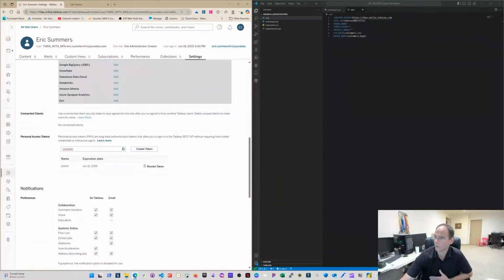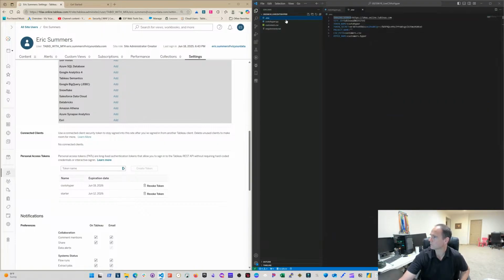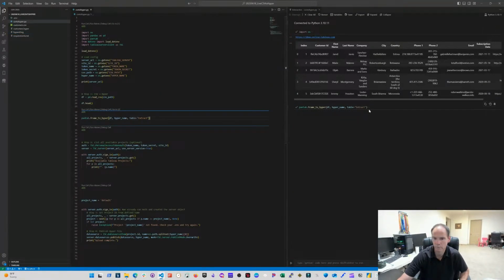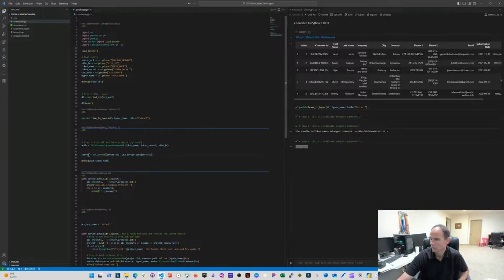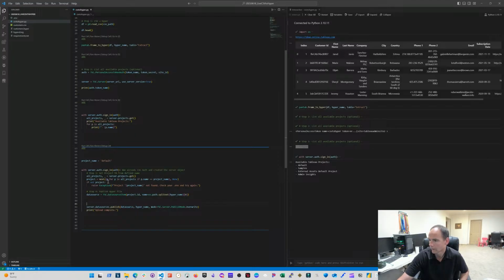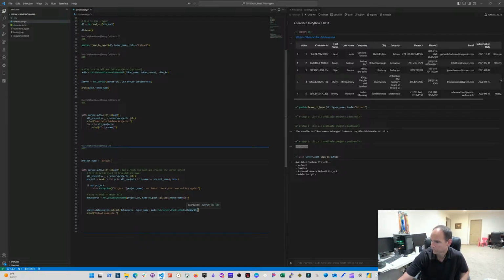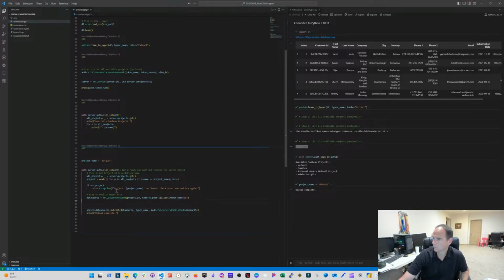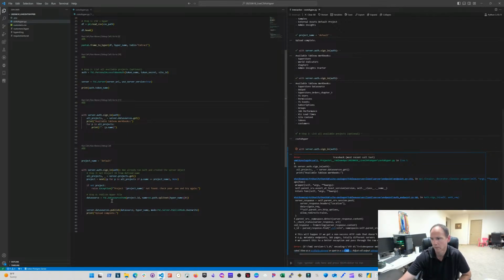TableauOps Automation Workshop - CSV to Hyper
We’re walking through how to automate CSV → Hyper conversions in Tableau
June 18th Wednesday at 9PM EST